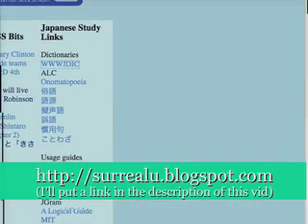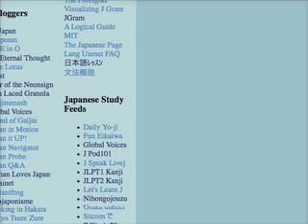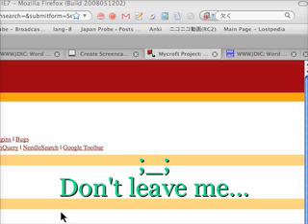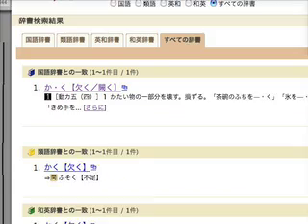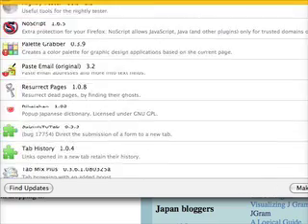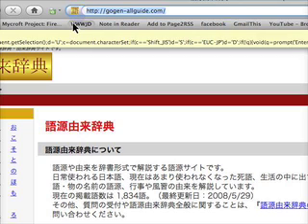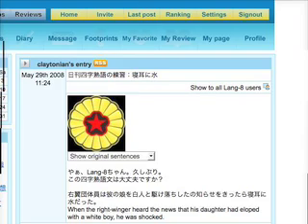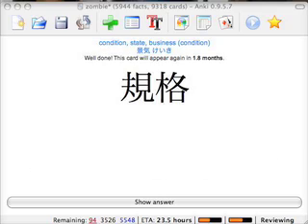How to Study Japanese: Japanese Tools Online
This link has all you need now; I provide everything once you get there!
Come to think of it, you could use most of these things for about any language.
Now will people stop asking me my advice?  We'll see.